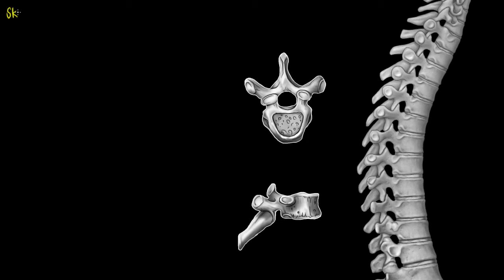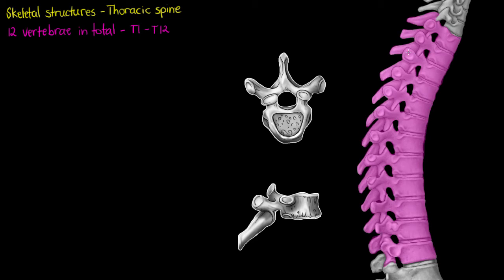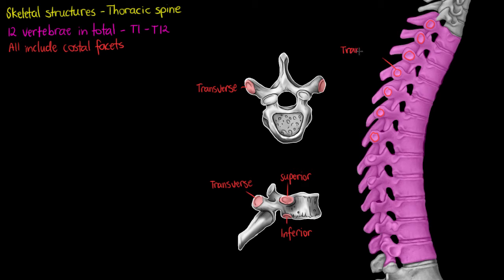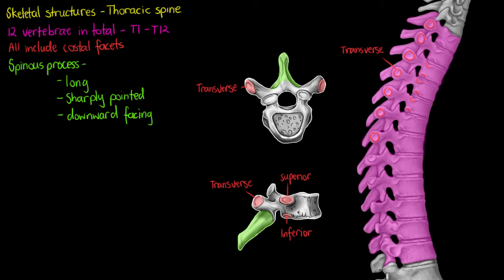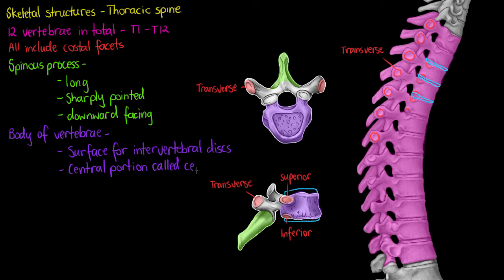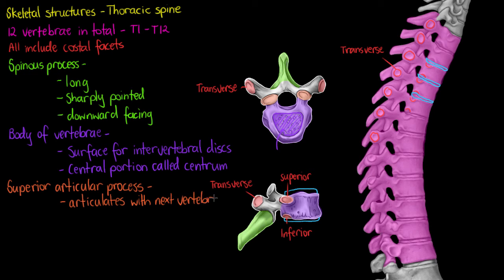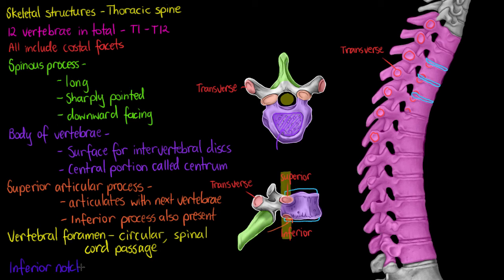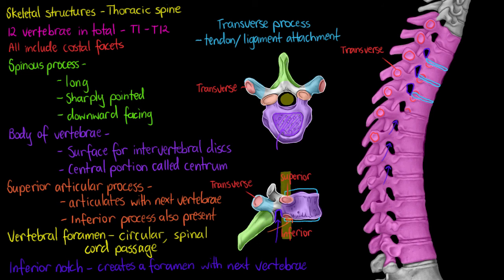Skeletal Structures- The Thoracic Spine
In this video we are taking a closer look at our thoracic vertebrae and it's unique features that allow it to support our ribs.